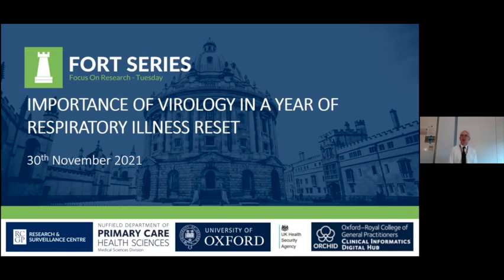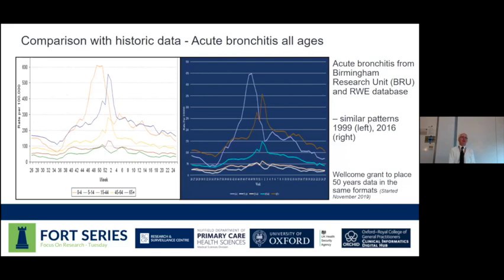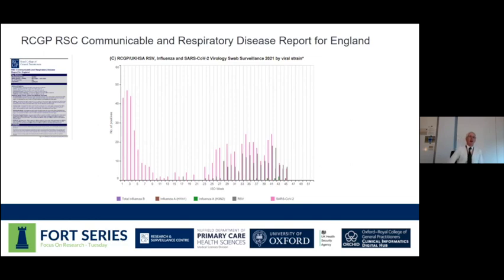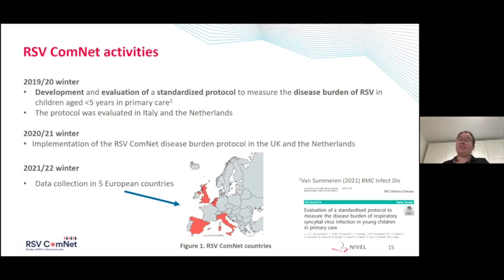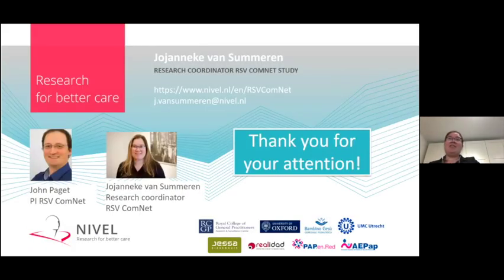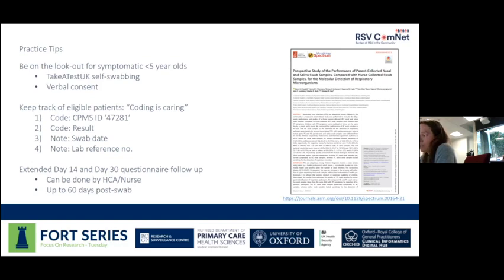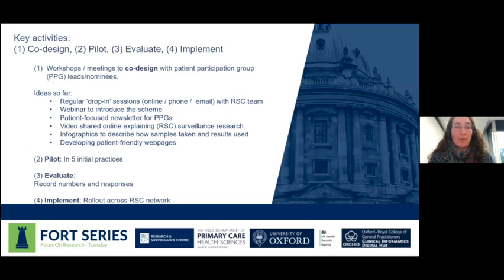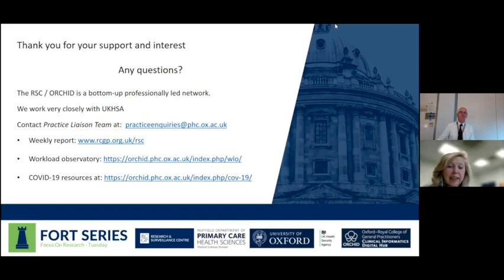RCGP/ RSC FORT Series | Importance of Virology in a Year of Respiratory Illness Reset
Chair: Professor Simon de Lusignan